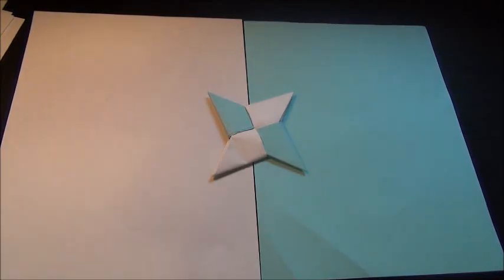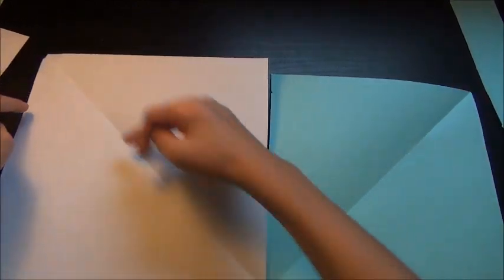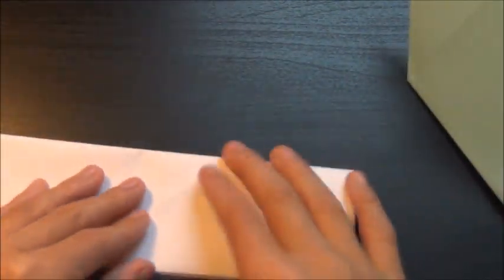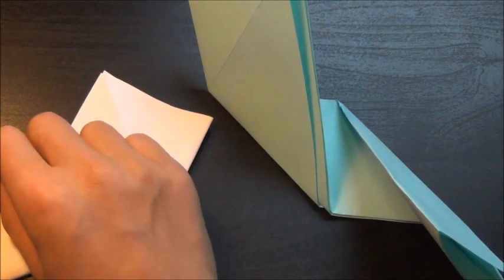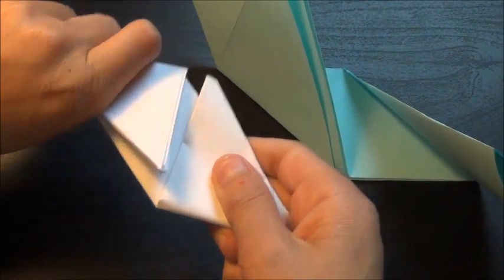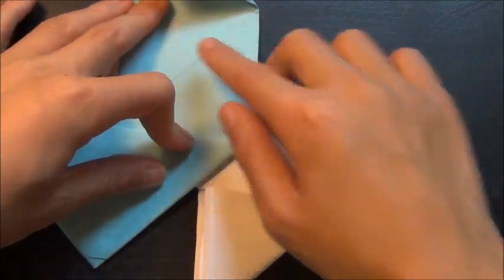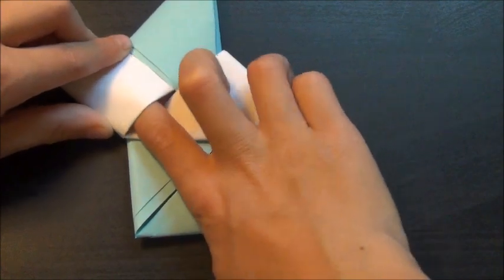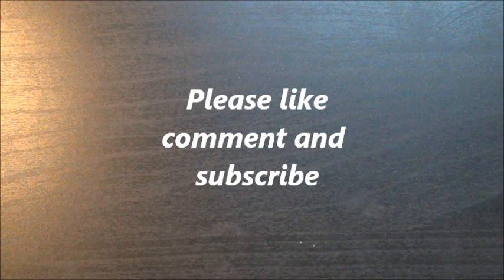How to make an Origami Ninjastar (Shuriken) | Big Double Sided | Origami Step by Step Tutorial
Today I will show you how to make a  double sided Big origami ninja star.